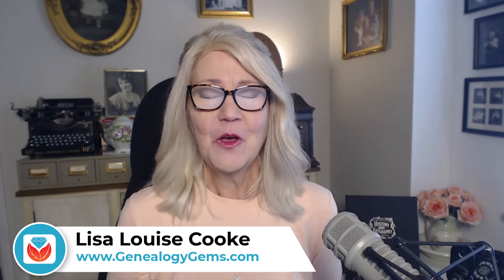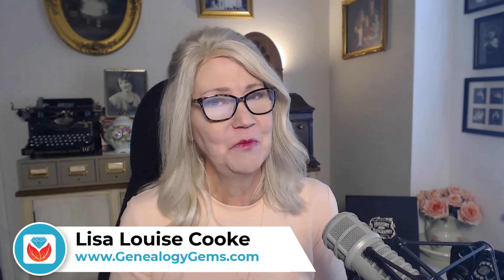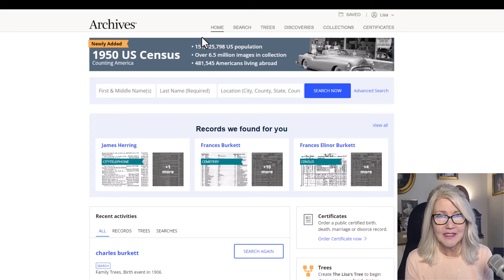Beginning Genealogy with Archives.com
Learn how Archives.com can help you find your family history. We cover getting started, finding records, building your family tree and answer the question as to whether you should use it if you already use another genealogy website.

⌚ Jump to Video Sections:
0:00 Introduction
0:59 Free Trial and Subscription
2:19 What is Archives.com
2:36 Archives vs. Ancestry
3:31 Collections included
6:17 Searching for Records
12:20 Downloading vs. Saving Records
13:18 Beginner Genealogy How To
18:00 Creating a Family Tree
20:12 Get the notes

✏FREE NEWSLETTER SIGN UP &  receive my BONUS genealogy search cheat sheet.